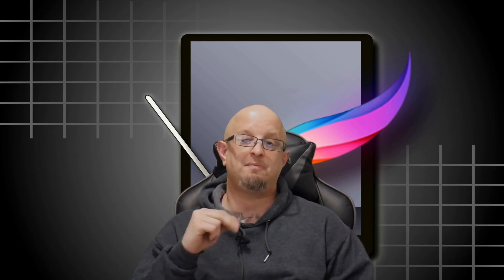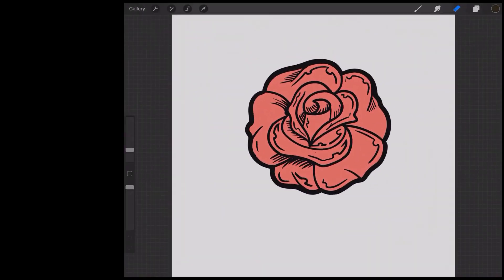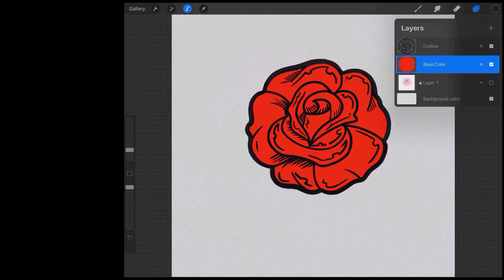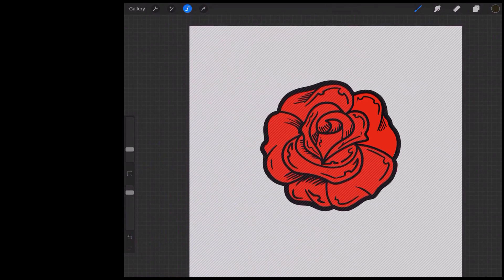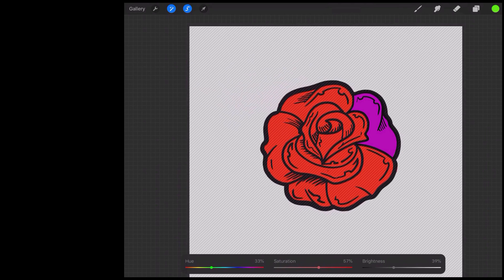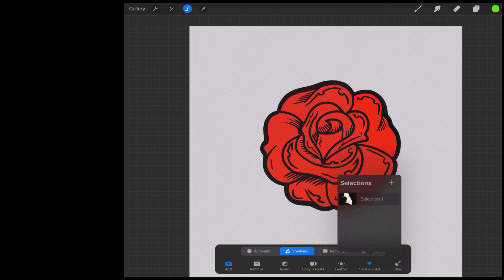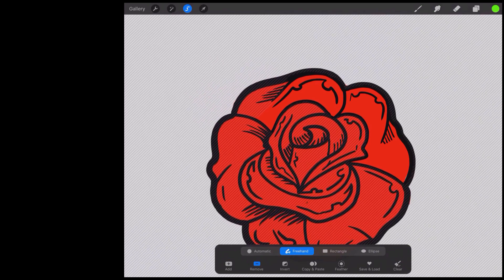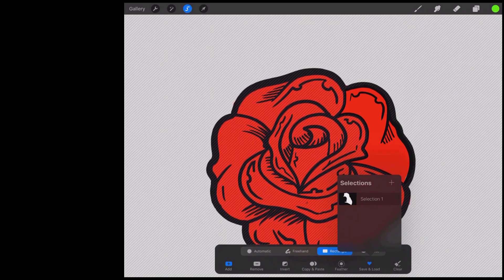Basics of selection in Procreate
In this video we talk about the basics of selection procreate 5